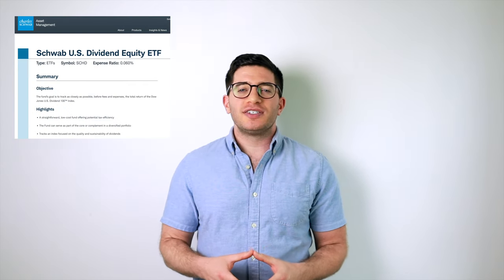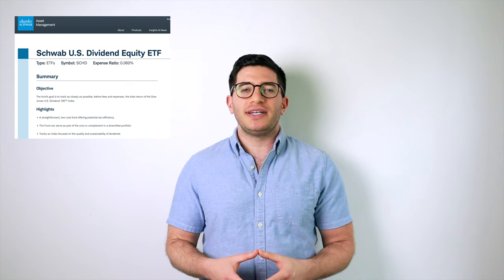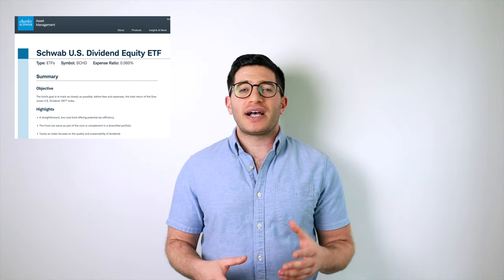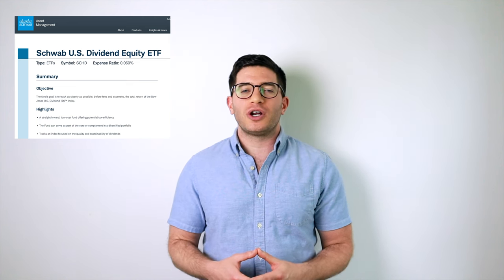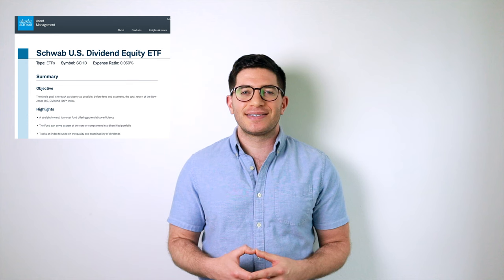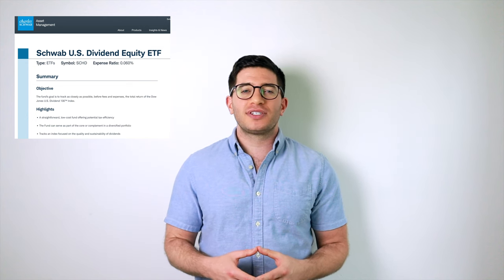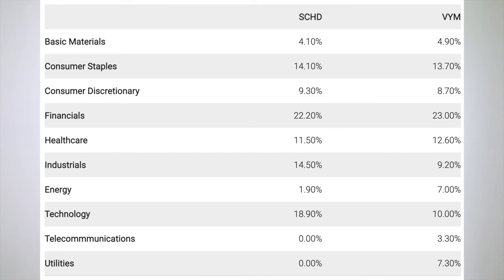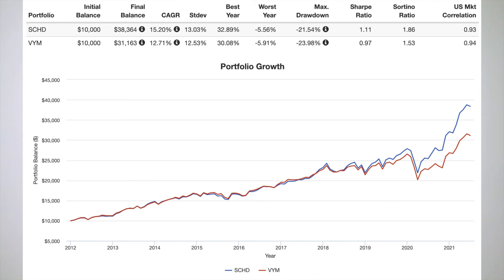SCHD vs. VYM – Dividend ETFs from Schwab and Vanguard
Two popular dividend-focused ETFs are the Schwab U.S. Dividend Equity ETF (SCHD) and the Vanguard High Dividend Yield ETF (VYM). Let’s compare them.

// TIMESTAMPS:

00:00 - Intro
00:33 - Methodology
02:11 - Composition
02:36 - Performance
03:17 - Conclusion
03:52 - Outro

// SUMMARY:

First, note that I don’t chase dividends. But I recognize that many investors use dividends to supplement their current income, particularly in retirement. Others just irrationally prefer dividend-paying stocks. In any case, these two high-yield funds are very popular and take a somewhat different approach. Here we’ll review these dividend ETFs and explore the differences between them.

SCHD is the Schwab U.S. Dividend Equity ETF. It tracks the Dow Jones U.S. Dividend 100™ Index. This index is comprised of 100 stocks with at least 10 consecutive years of dividend payments and a minimum market cap of $500 million. Stocks are then selected for the index by screening for high yield, profitability metrics, and 5-year dividend growth, excluding REITs. Individual companies are capped at 4% and sectors at 25%.

The Vanguard High Dividend Yield ETF (VYM) seeks to track the FTSE® High Dividend Yield Index. Its process is pretty simple. Constituent stocks are taken from the FTSE® All-World Index, excluding REITs, and ranked by forecasted dividend yield, after which the top half are selected for inclusion. As such, VYM’s selection methodology is much more “loose” than SCHD; SCHD is much more stringent in buying what it believes to be high-quality companies with robust profitability and a sustainable dividend. Because of this, note that SCHD only has about 100 holdings while VYM has a little over 400.

Because of this, as we’d probably expect, VYM has slightly more loading on Value but much lower exposure to Profitability. Essentially, SCHD is capturing more profitable companies, but VYM is capturing comparatively cheaper companies. Average market cap (Size factor) and exposure to the Investment factor are roughly equal.

Dividend yield is similar between these two funds, with SCHD’s being slightly higher by about 0.25% at the time of this video.

But remember what I noted in my comparison of VIG and VYM: Vanguard themselves investigated the strategies of funds like these and concluded that their constituent stocks’ performance was fully explained by their exposure to known equity factors like Value, Profitability, etc., so if you don’t care about using dividends as income, you may be better off – in terms of total return – by simply investing in products that specifically target those factors, like a small cap value fund.

// INVEST

// SOCIAL